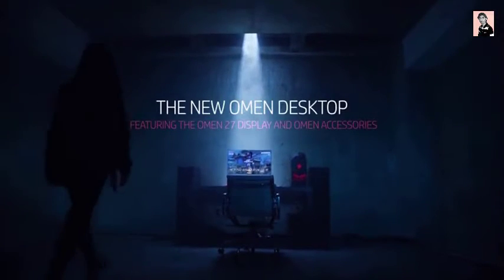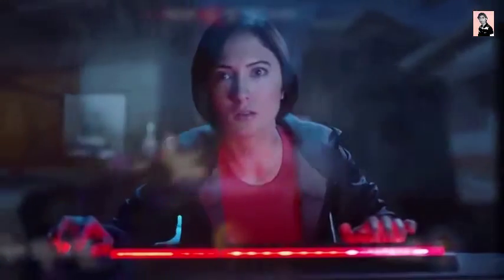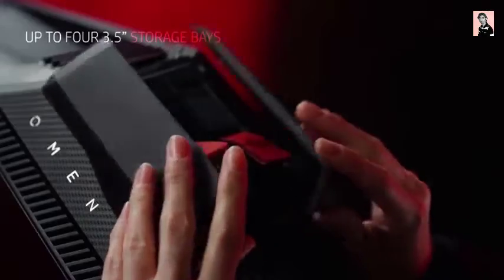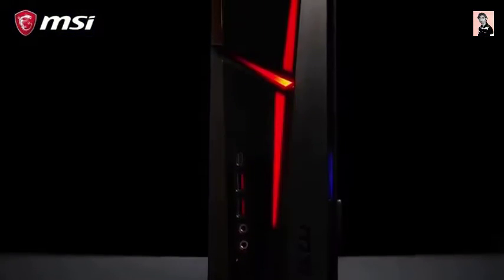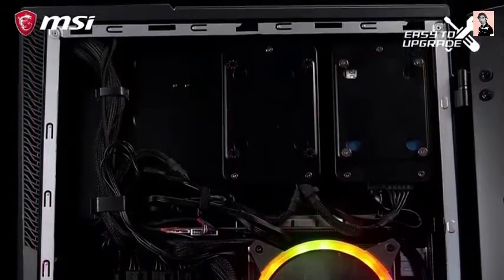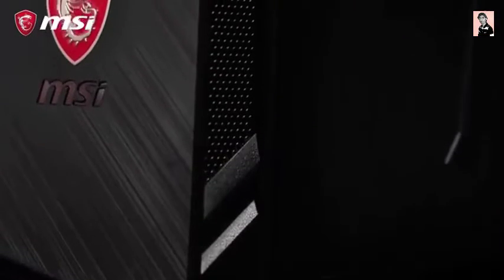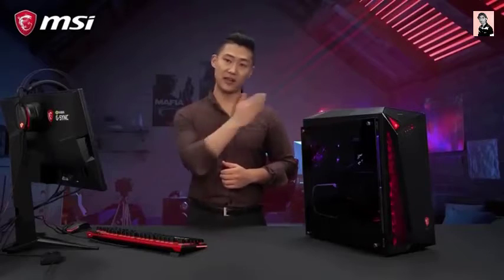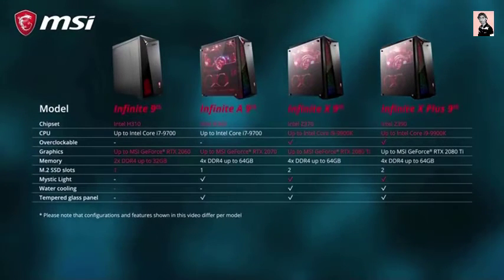Best Gaming pc to Buy in 2022 || Top Gaming pc 2022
A gaming PC works like a conventional desktop computer. The main difference between the two is that the gaming PC has more powerful features and high-performance components. However, the operation is the same. Every PC or computer has several internal parts. First of all, there is the CPU the processor which is responsible for processing and carrying out all the functions. Next, we have the motherboard, the RAM, the graphics card, the sound card, the network card, and the fans. In addition, there is also the operating system, the software that controls the operation of the PC and other programs. When a computer is turned on, electrical current flows into a transformer. This distributes the different voltages to the components of the PC. When the CPU receives power, a command is sent to the BIOS ROM chip to boot. Next, POST Boot On Self-Test verifies that all components are in optimal working order so that the PC can boot up and start working.